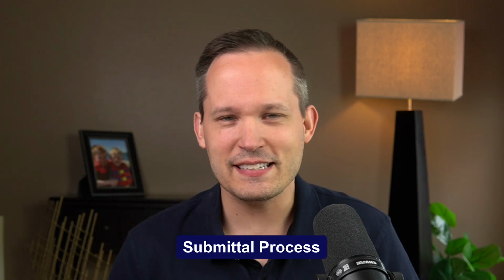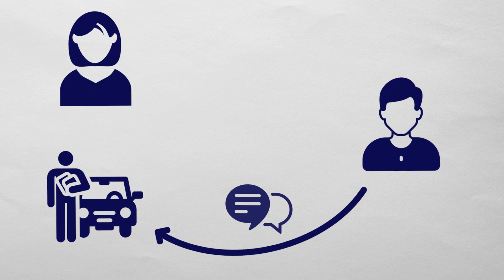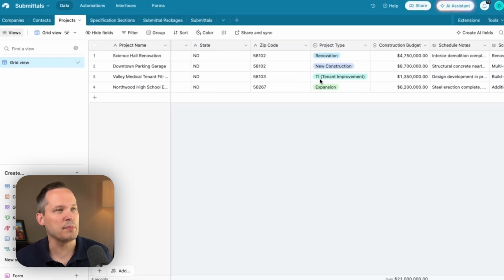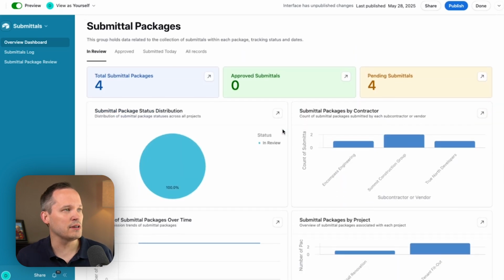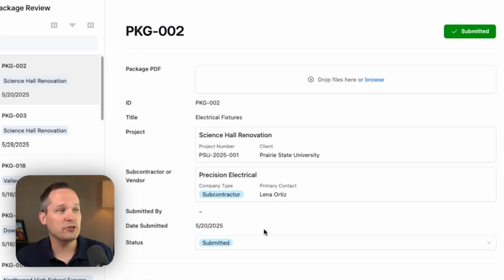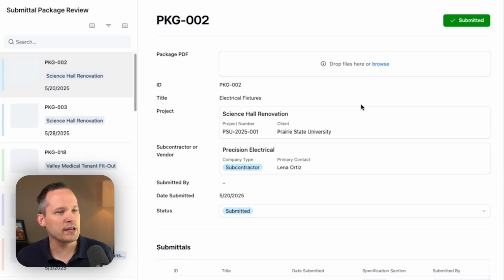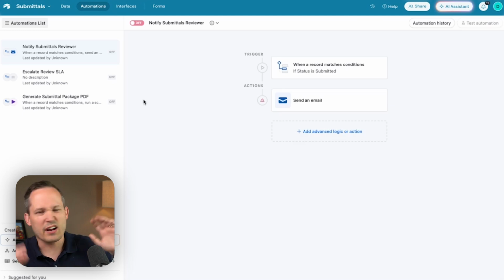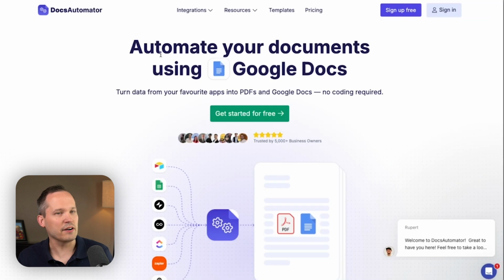How to Better Manage Construction Submittals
Managing construction submittals shouldn’t be a chaotic back-and-forth between emails, PDFs, and missed deadlines.

In this video, Dan from Crewmatic breaks down how modern construction submittal software helps streamline the entire submittal process—from initial request to final approval. You'll see how smart systems can keep architects, engineers, and subcontractors aligned, and how the right setup reduces errors, delays, and rework.

Whether you're tired of chasing approvals or just looking to tighten up your workflow, Dan walks through a real submittal tracking system built for active construction teams.No fluff. No bloated software. Just a clear, efficient way to keep your projects moving forward.

✔️ Log and track submittals in one place
✔️ Automate approvals and reminders
✔️ Keep your field and office teams in sync
✔️ Improve visibility for all stakeholders

If you’re still juggling spreadsheets or email threads, this video shows you a better way.

Timestamps:
00:00:00 Better Manage Construction Submittals
00:02:00 Building a Custom Submittal Tracker in Airtable
00:04:00 Interfaces, Dashboards, and Document Automation
00:06:00 Forms, and Smart Automations

Let’s build smoother jobs, drop the admin overload, and make your tech stack work as hard as your crew.

Is there a tool you’re curious about or a problem you’re stuck on?